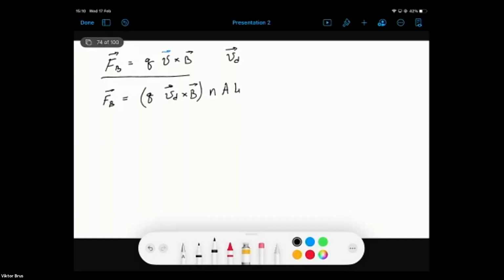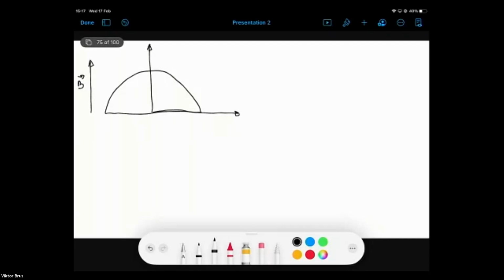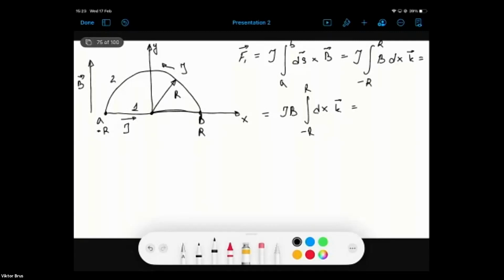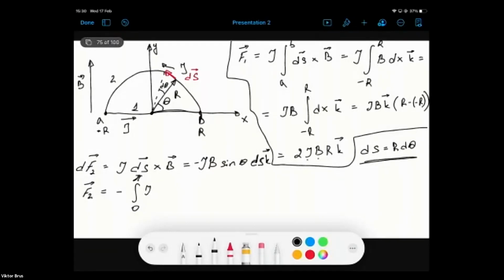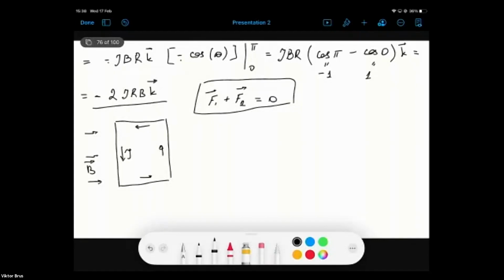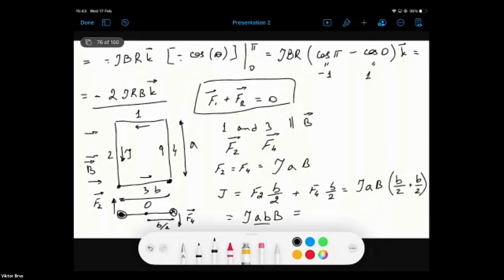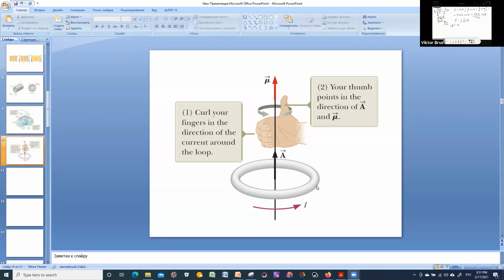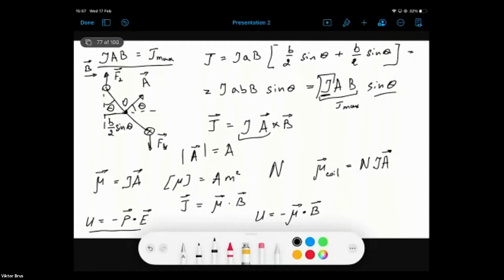17. Magnetic Force on Conductors - Physics 2